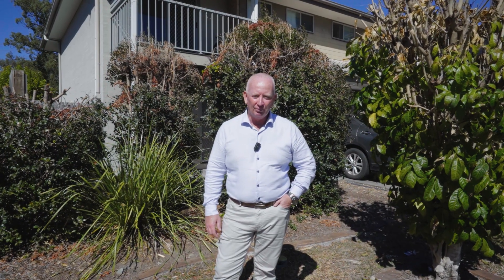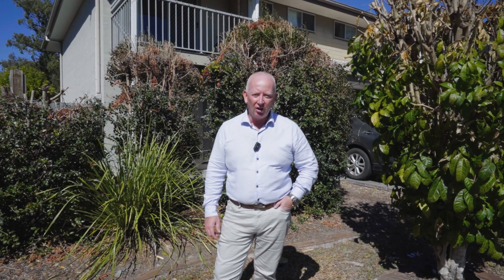6/65-87 Demeio Road, Berrinba, QLD, 4117|For Sale By Auction|M-Motion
For Sale By Auction | 6/65-87 Demeio Road, Berrinba, QLD, 4117 |

'RESORT STYLE LIVING'

Welcome to a home where every detail has been meticulously crafted to create a space of unparalleled comfort and style. Nestled in the thriving suburb of Berrinba, just 24 kilometers from Brisbane's bustling heart, this immaculate 3-bedroom townhouse is more than just a residence – it's a lifestyle.

A Haven of Light and Space Step inside to a generous layout that bathes in natural light, offering a warm and inviting ambiance. The master bedroom, your private retreat, boasts an ensuite bathroom designed for ultimate convenience and privacy. Each corner of this home is a testament to thoughtful design, ensuring a living experience that is both luxurious and practical.

Modern Elegance
The heart of the home, the kitchen, is a chef's dream with high-quality stainless-steel appliances, including a dishwasher that makes daily chores a breeze. Modern finishes like stylish blinds, elegant tiles, and plush carpets add a touch of sophistication to every room.

Comfort All Year Round
With air conditioning and ceiling fans, you'll enjoy a comfortable climate no matter the season. And with a 5000-liter water tank promoting sustainability, your home is not only beautiful but environmentally friendly.

Imagine spending your weekends lounging by a large, resort-style swimming pool or staying active in the well-equipped gymnasium.